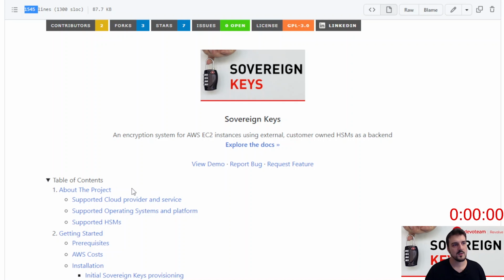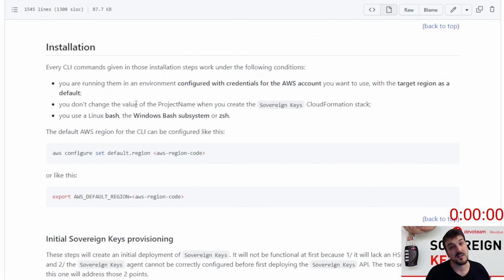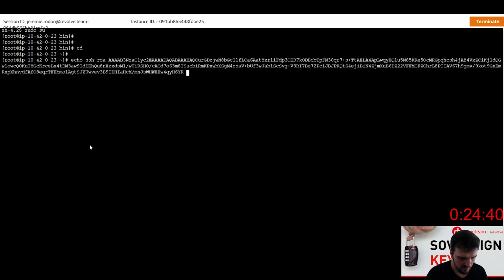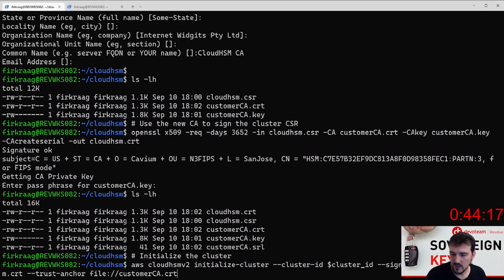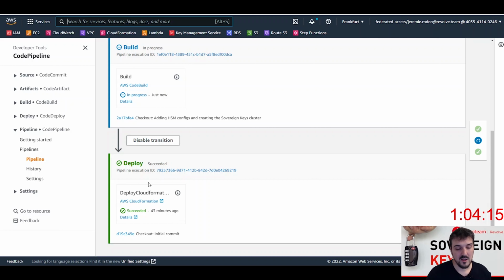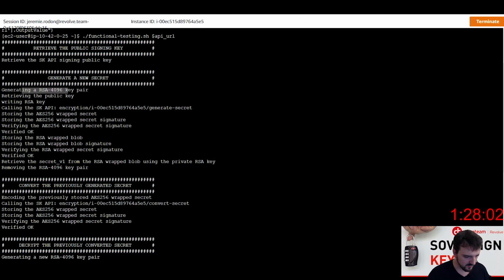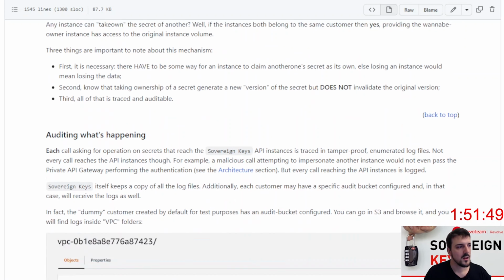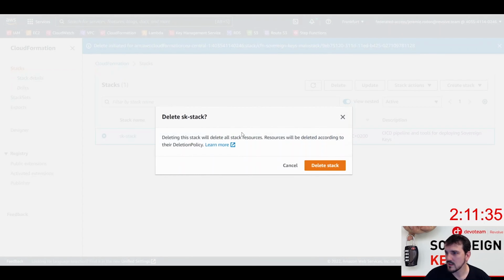Sovereign Keys : Our open source project, advancing sovereignty on AWS for everyone.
Discover Sovereign Keys!

At a time when many french companies use the Cloud to host their applications and data, the issue of data protection arises.

To meet this need and thanks to the velocity of the AWS Cloud, we, at Devoteam Revolve have developed a technical solution based on AWS.

Designed by Devoteam Revolve senior architects, Sovereign Keys is an encryption system designed to protect your data stored in AWS EC2, using your OWN keys.

SK abides by every Amazon Web Services (AWS) best practices. It is highly available, fault-tolerant and your encryption keys are virtually impossible to lose.

You can use it freely under the terms of the license.

In this video demonstration, Jérémie Rodon , AWS Cloud architect at Devoteam Revolve and the originator of Sovereign Keys, explains everything about this solution and shows you step by step how to install it.

Chapitres
0:00:00 - Introduction
0:01:30 -Architectural overview
0:18:11 -Générique intermédiaire
0:18:19 -Installation - Prerequisite
0:28:30 -Initial environment
0:41:38 -Adding CloudHSM
1:20:40 -Finalize installation
1:27:55 -Configure the agent
1:36:22 -Test the API
1:59:30 -Clean everything
2:04:26 -Auditing the API
2:11:25 -Clean everything continued
2:19:55 -Wrap-up and acknowledgment